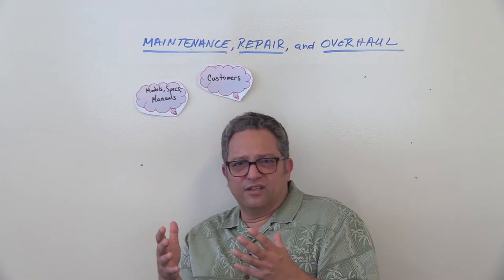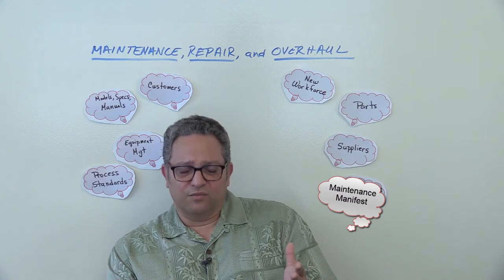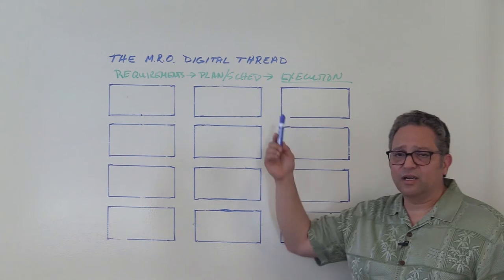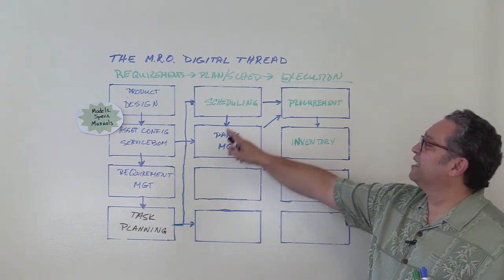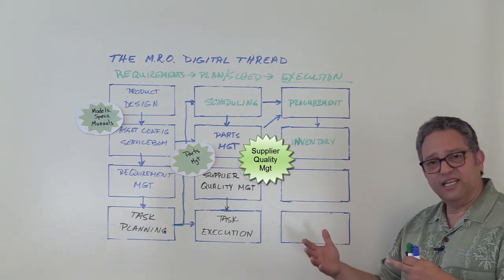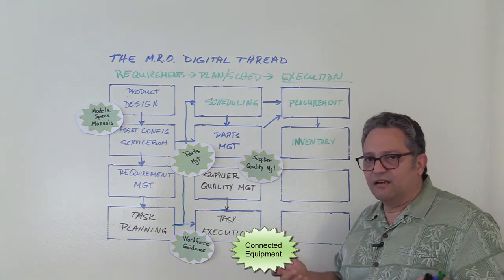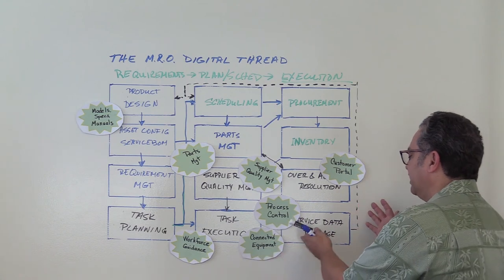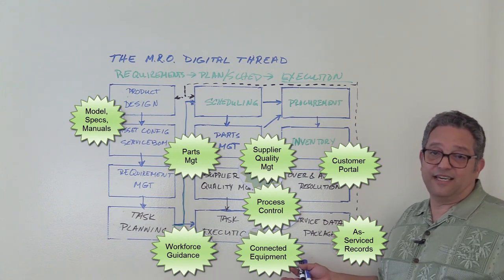The MRO Digital Thread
Maintenance, Repair and Overhaul (MRO) operations are facing a rapidly changing highly competitive environment. In the past, MRO shops could pass the cost of inefficiencies as a cost of doing business to the customer, but in the face of higher competitive pressures, MRO shops must look to modernizing practices and leveraging digital technologies to take operations to new levels of productivity.

In this, On the Board with iBASEt, Conrad Leiva will discuss how the digital thread can leverage integrated software to address connectivity issues in eight areas of interest: customers, specifications, workforce, equipment, parts, processes, suppliers, and records. This includes Maintenance, Repair, and Overhaul (MRO) operations, which includes Requirements Management, Parts Management, Task Management, and Over & Above Scope Management.

If you’re interested in learning more about MRO operations download our latest white paper below: